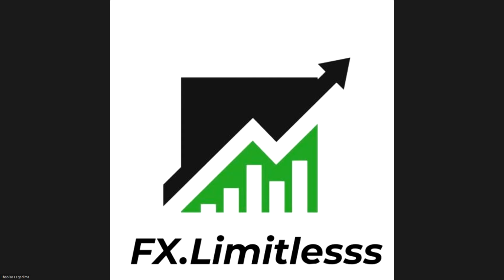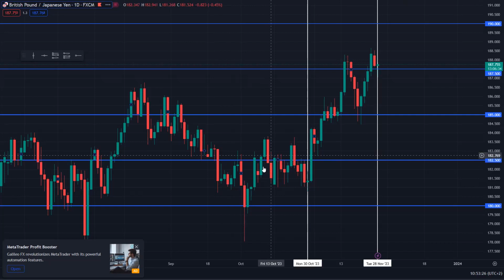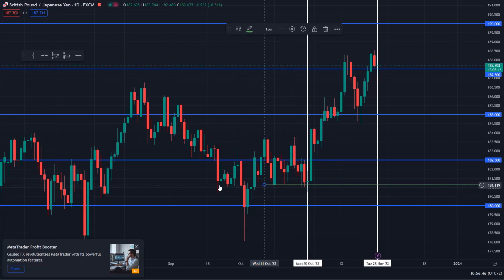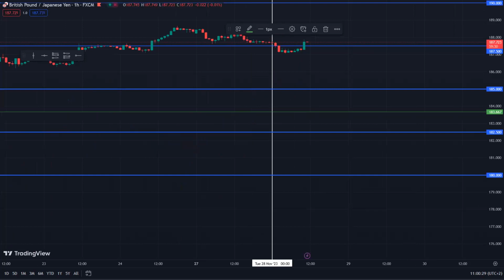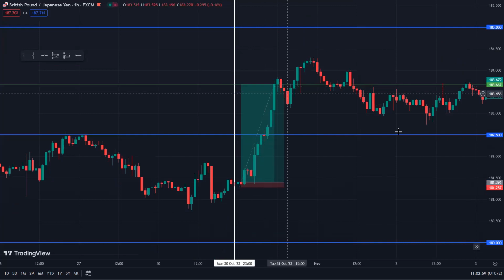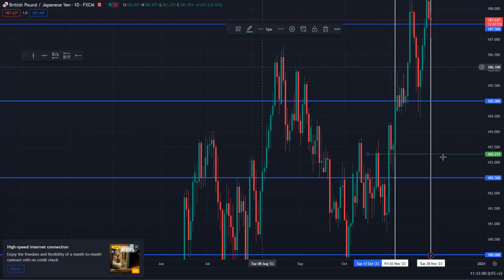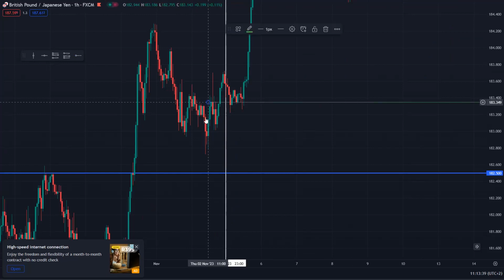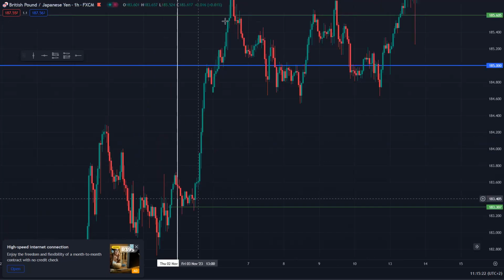Analysis on currency pair (GBPJPY)..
Trading GBPJPY using fibbo strategy.